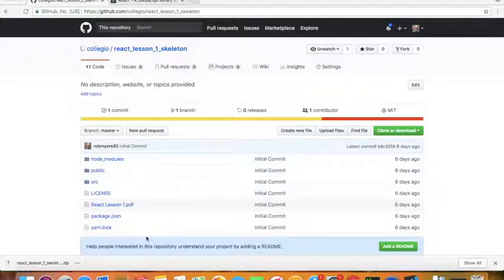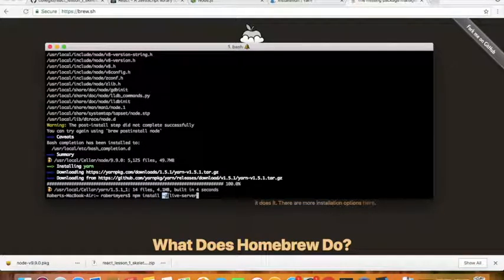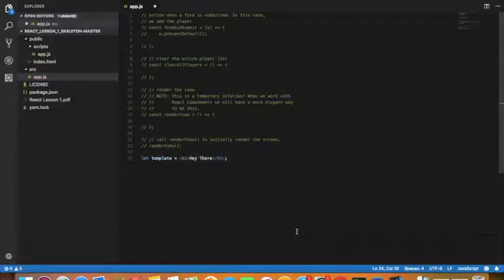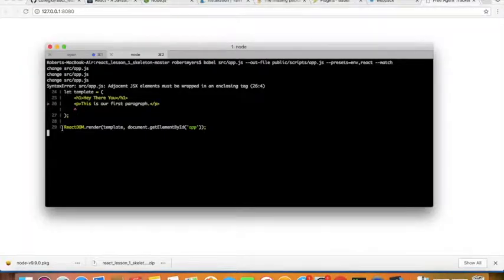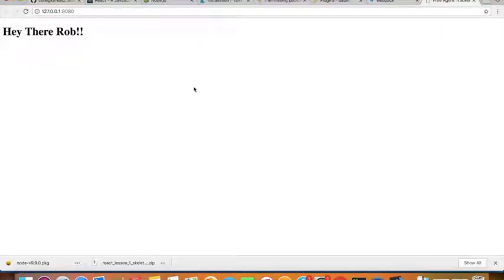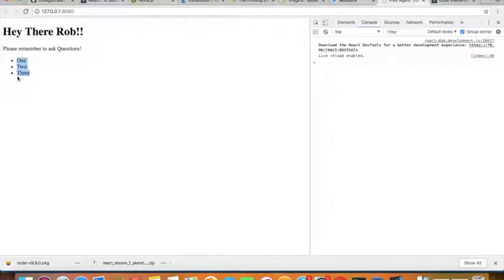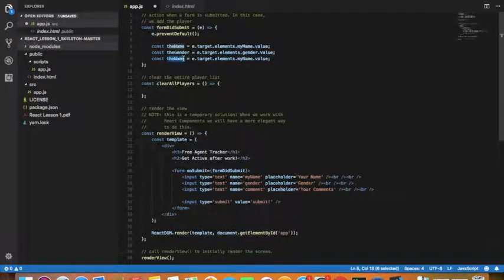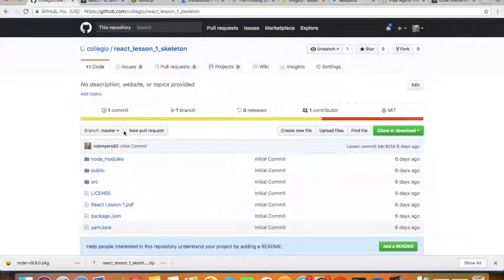Intro to React Lesson 1 - JSX